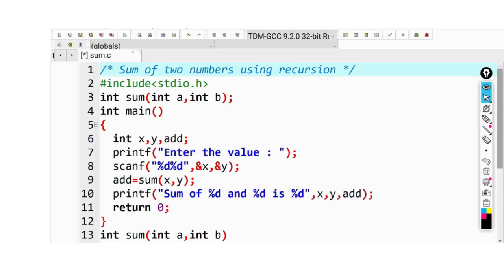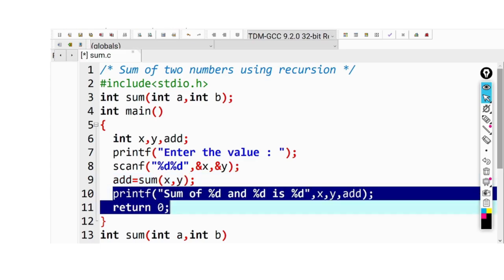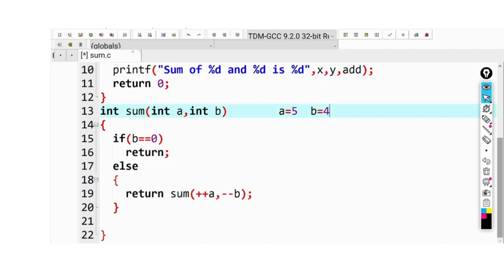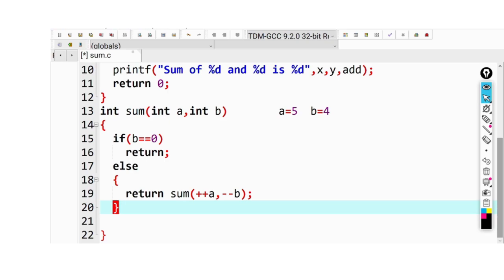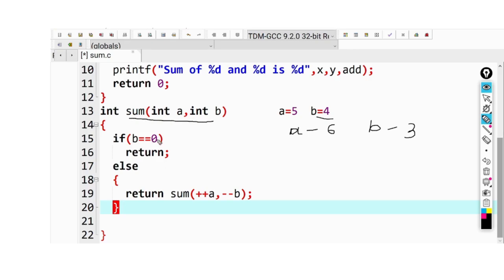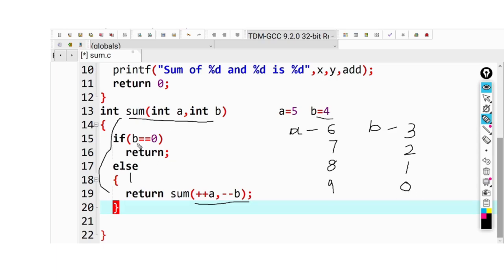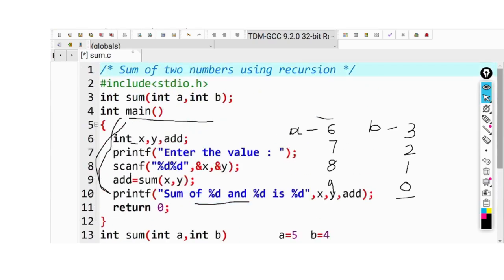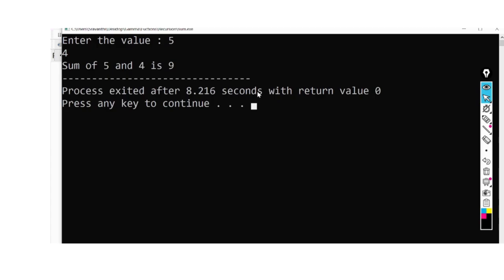Sum of two numbers using recursion || easy programming